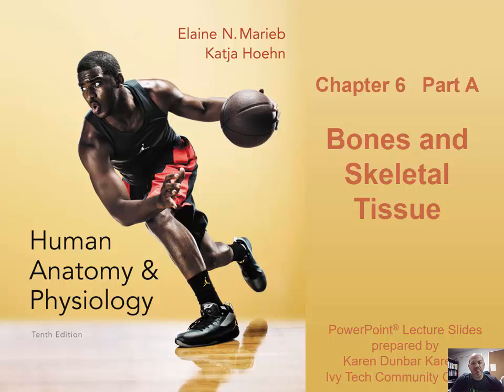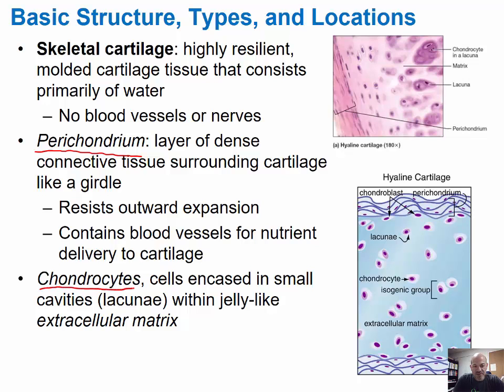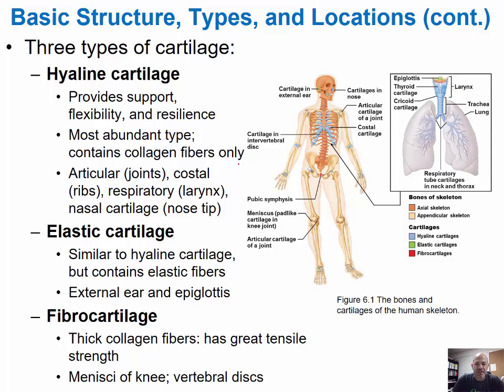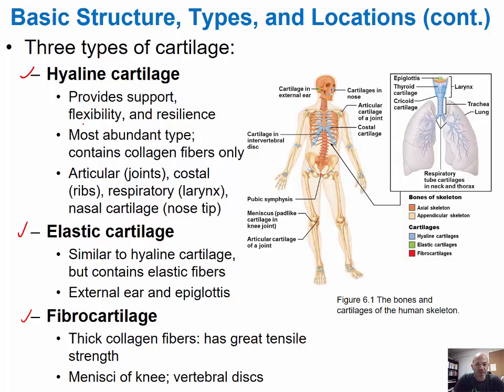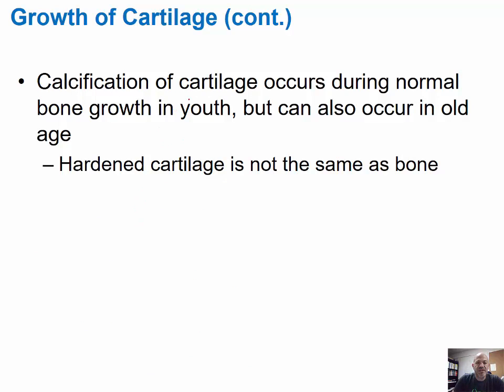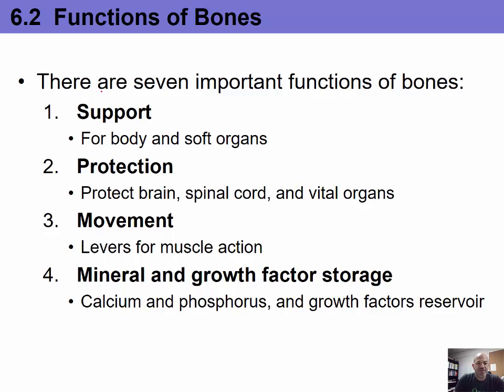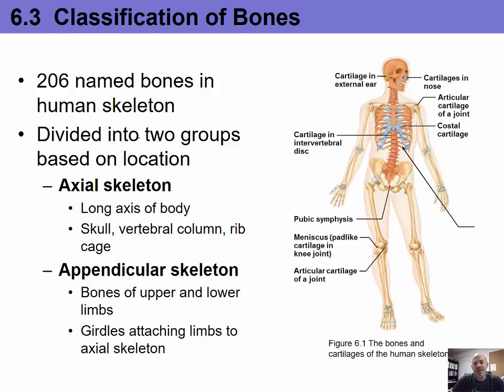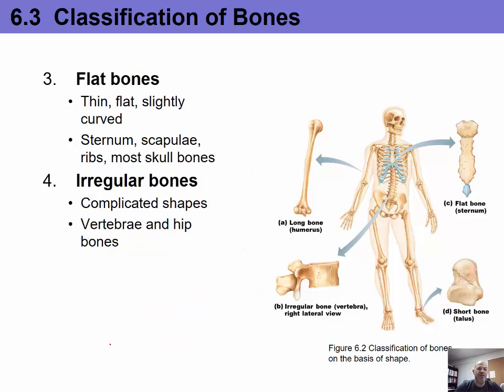6.1-6.3 Bones and Skeletal Tissue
A description of skeletal cartilage, bone functions, and bone classification.